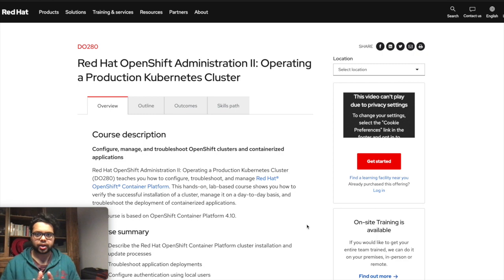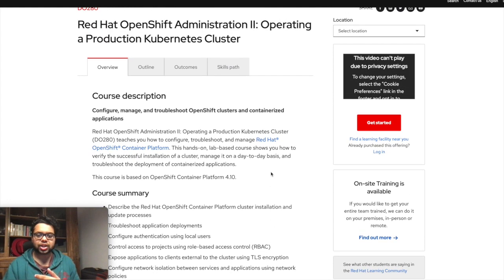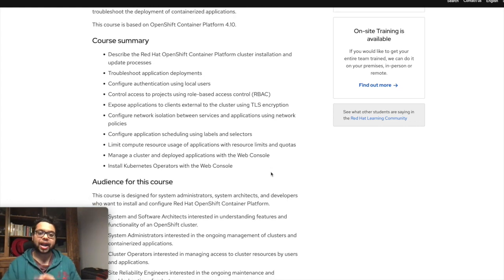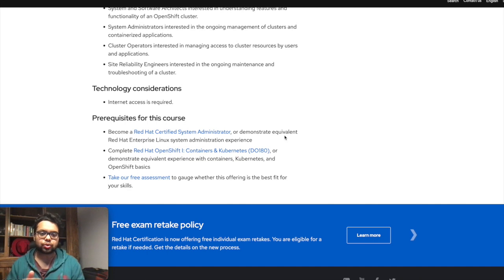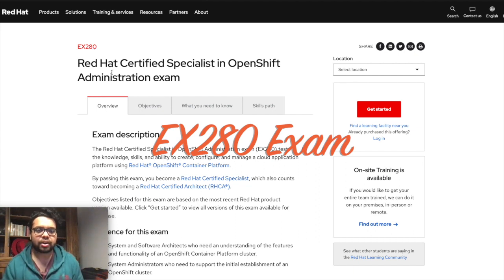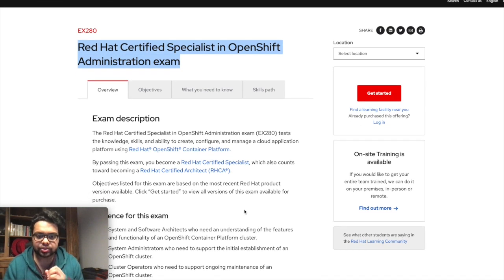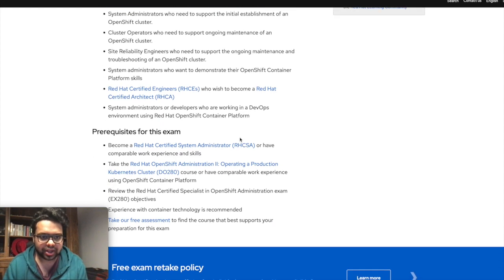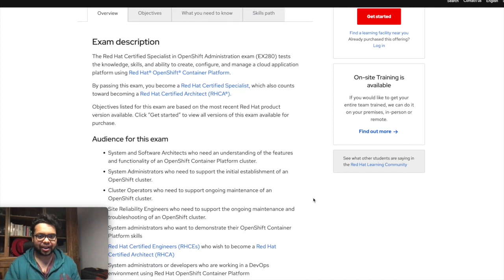How to learn Enterprise Kubernetes(Openshift 4) and earn OpenShift Administrator badge(EX280) ?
If you're looking to enhance your skills and knowledge in the hybrid cloud space, then getting certified in OpenShift 4.10 can be an excellent option for you. OpenShift is a enterprise Kubernetes platform which is also a hybrid cloud platform that allows users to build, deploy, and manage containerized applications seamlessly.

With the growing demand for OpenShift in the IT industry, getting certified in this technology can give you an edge over other professionals. RedHat training program is designed to equip you with the skills and knowledge required to earn the OpenShift 4.10 certification and excel in your career.

This program covers all aspects of the OpenShift 4.10 technology, including its architecture, installation, and configuration. You'll learn how to deploy and manage applications on OpenShift, using tools like Kubernetes, Docker, and podman.

This training is led by experienced instructors who will guide you through the learning process with a combination of lectures, hands-on exercises, and real-world scenarios. You'll get a chance to work with real OpenShift clusters, which will provide you with practical experience to tackle real-world scenarios.

Moreover, the focus on practical training and real-world examples to ensure that you gain the necessary skills to excel in your career. This program also includes a range of practice exams, quizzes, and assessments to ensure that you're fully prepared to take the certification exam.

By the end of our training program, you'll have the skills and knowledge required to earn the OpenShift 4.10 certification and stand out in the job market. So, what are you waiting for? Enroll in our OpenShift 4.10 certification program today, and take the first step towards a successful career in the hybrid cloud space.

0:00 Setting Smart Goals to Learn Ansible
0:38 Introduction to DO280 course
1:10 Detailed topics for DO280 course
4:42 Prepare for EX280 exam
6:27 RedHat free Skills Assessment
6:43 Pro Tip for certification

Course Links :

1) DO280 - Red Hat OpenShift Administration II: Operating a Production Kubernetes Cluster